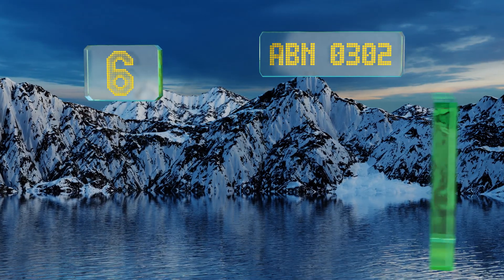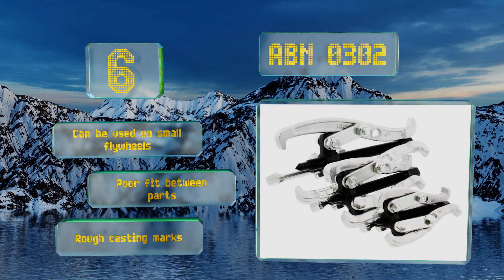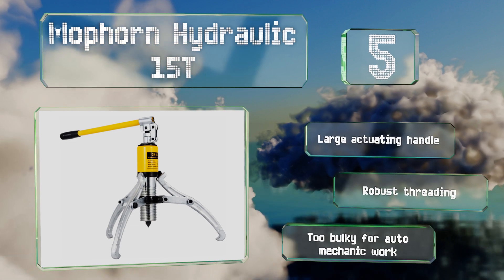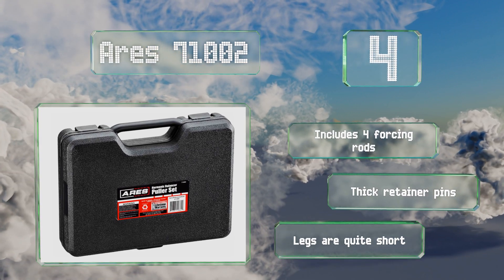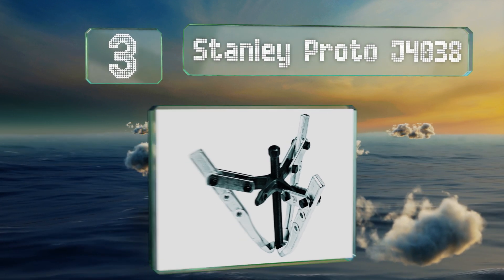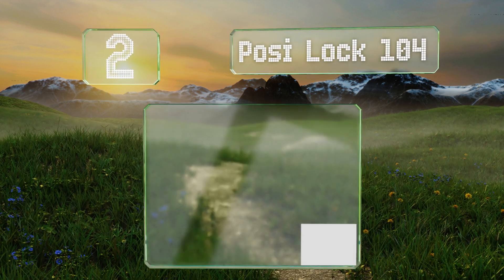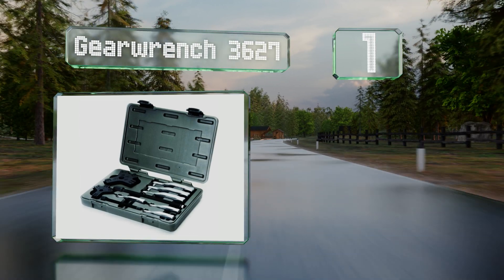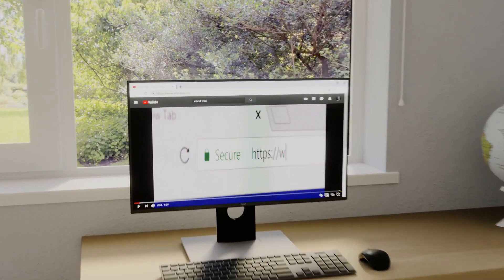6 Best Jaw Pullers 2019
Our complete review, including our selection for the year's best jaw puller, is exclusively available on Ezvid Wiki.

Jaw pullers included in this wiki include the abn 0302, gearwrench 3627, stanley proto j4038, ares 71002, posi lock 104, and mophorn hydraulic 15t.